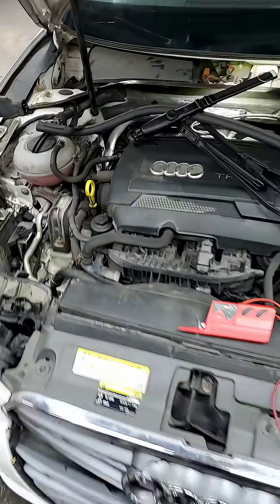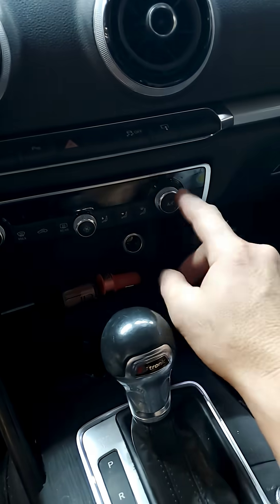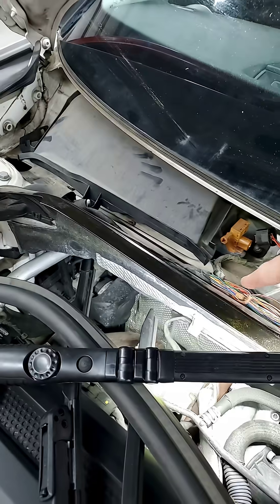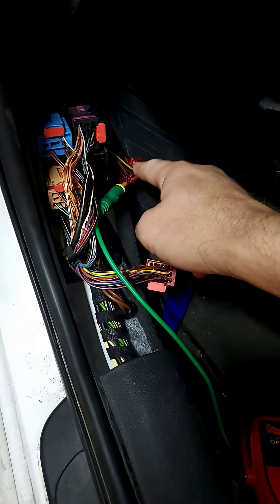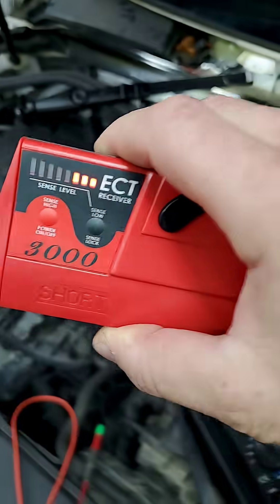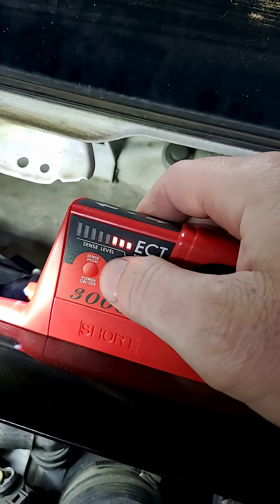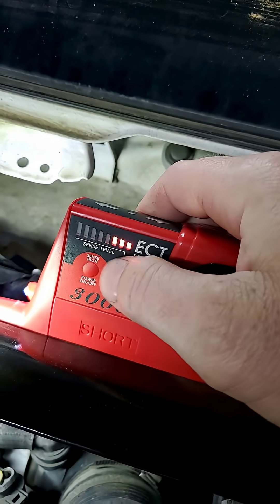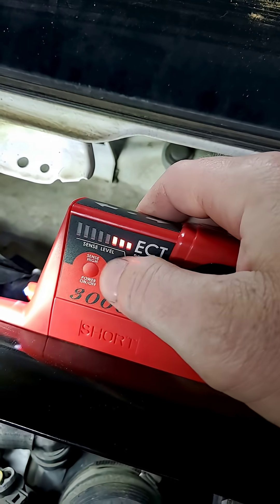How to find an open circuit using the Power Probe PPKIT04 / ECT 3000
(Also how to fix a non working a/c due to a short)